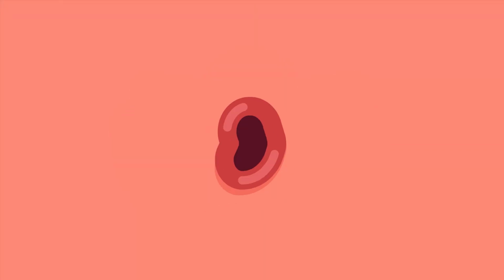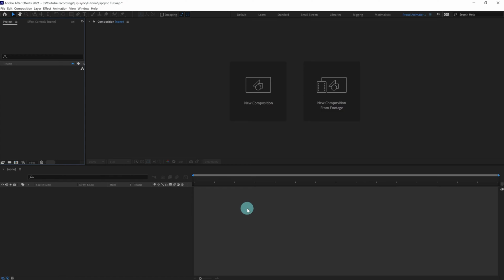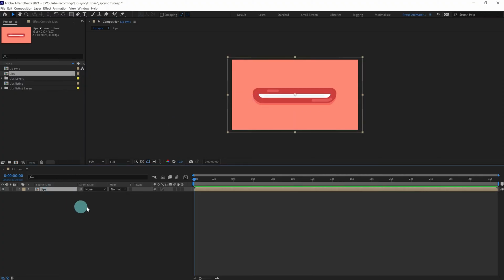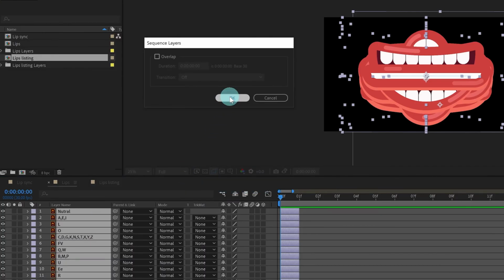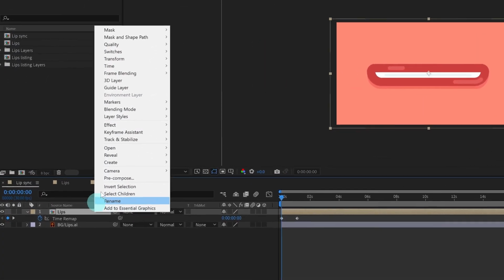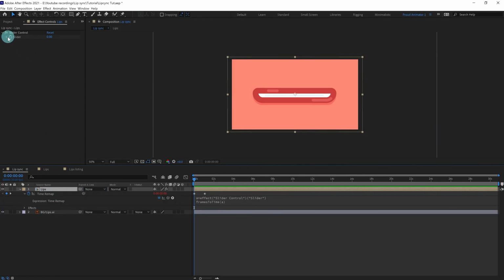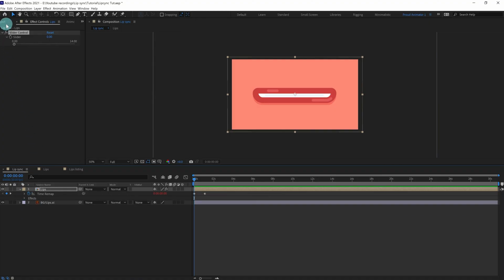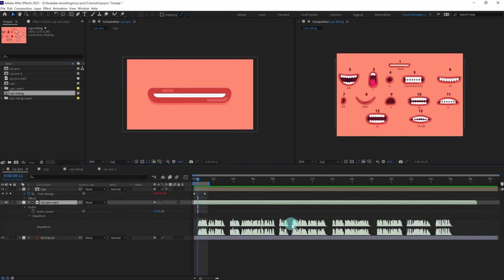Lip Sync in After Effects Tutorial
Hello Everyone,
Welcome to Proud animator, in this video, we will learn how to animate lip sync in After Effects.